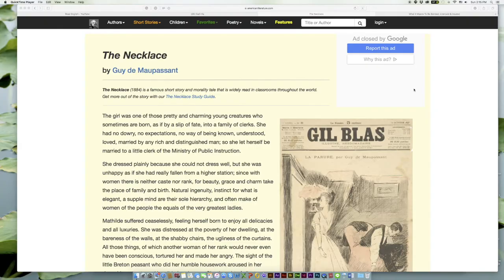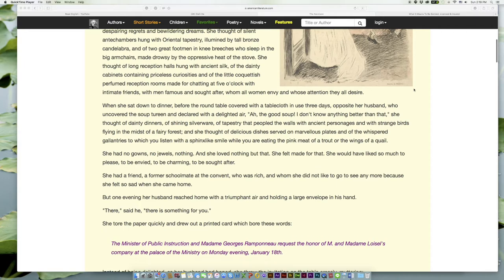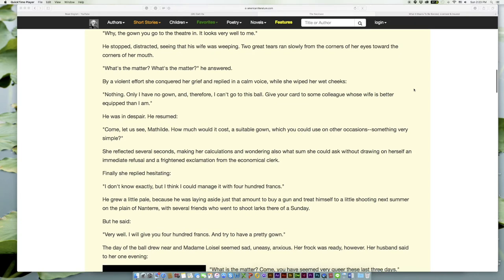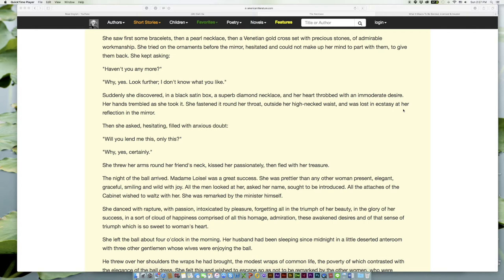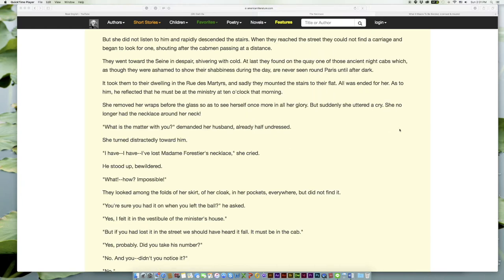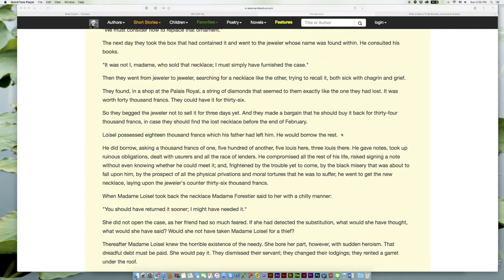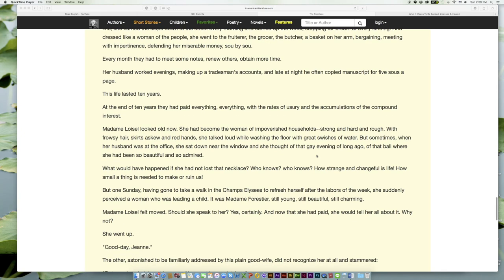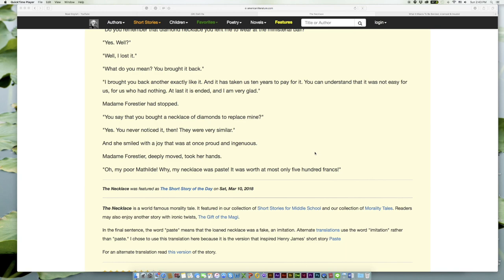The Necklace by Guy de Maupassant 📖 practice reading English